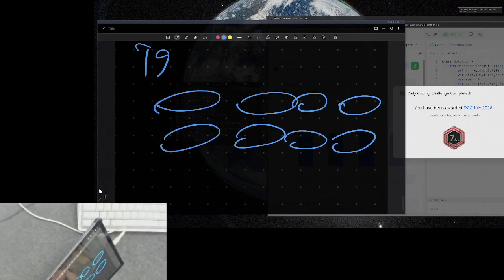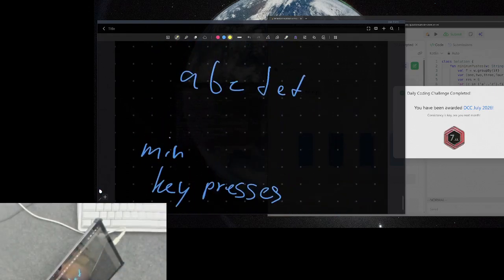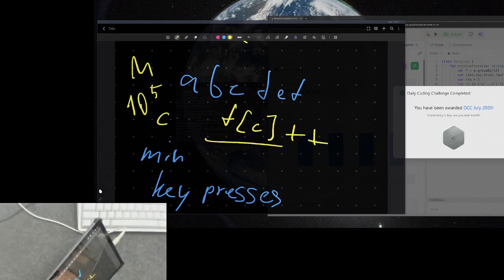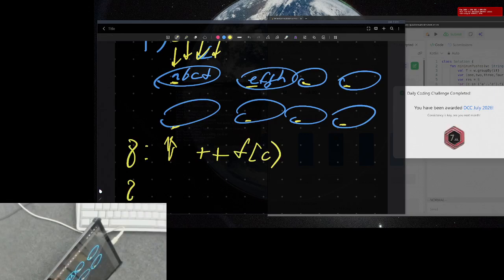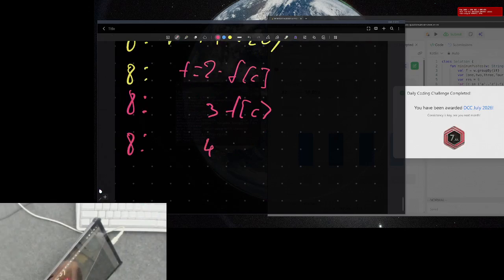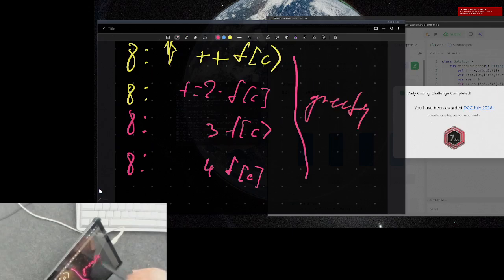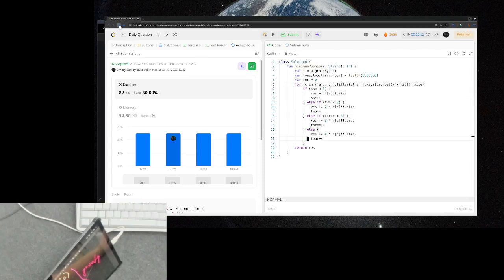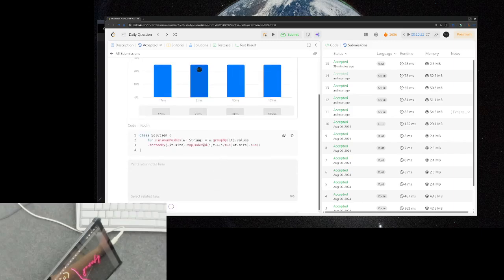# 31.07.2026 [3016. Minimum Number of Pushes to Type Word II]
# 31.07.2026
[3016. Minimum Number of Pushes to Type Word II] medium

Problem TLDR

Minimum old-phone keypresses

Intuition

Sort letters by frequencies. Put most frequen on first columns, then on second, third, etc.

Approach

* use chunks or i/8 + 1

Complexity

- Time complexity:
O(n)

- Space complexity:
O(1)

Code